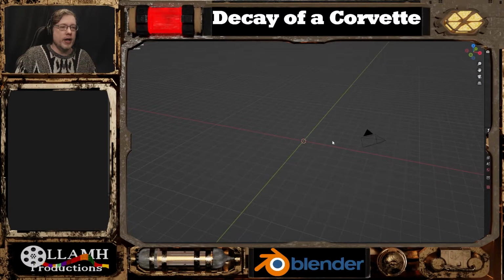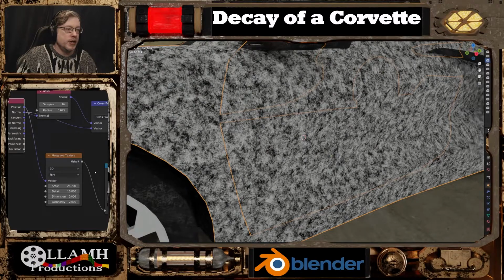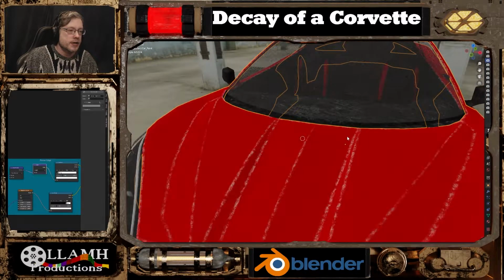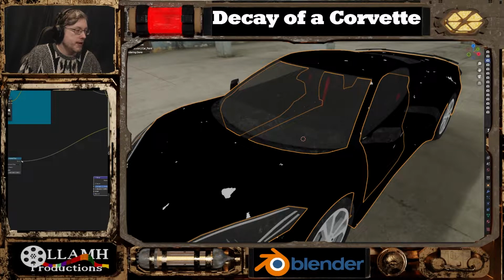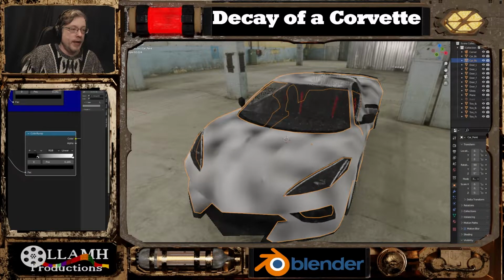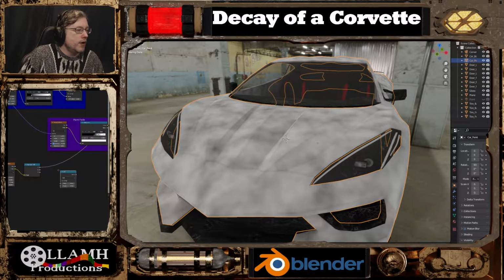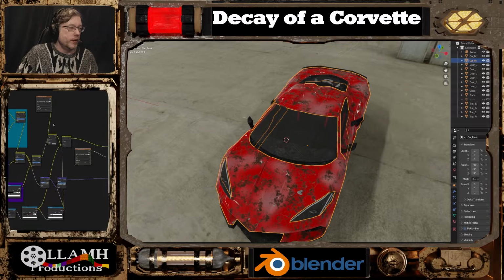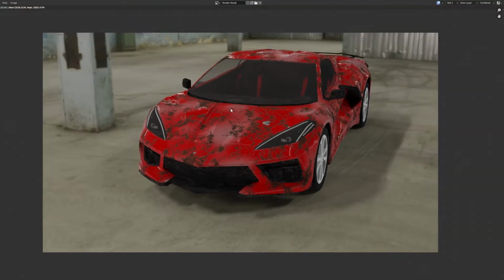Decay of a Corvette - Tutorial Tuesday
A while ago Production Crate made a video on how to cause wear and tear on their corvette model. Problem is that they were using Substance from Adobe, which is a separate subscription from the normal Creative Cloud. Today we're looking at how to do the same thing, but in Blender, and procedurally, so you can change it, or make it grow more worn over time.

Chapters:

00:00 Intro
1:30 Scene Setup
4:41 Primer Edges Layer
18:39 Paint Chips Layer
29:30 Paint Fade Layer
36:57 Dirt Layer
44:26 Roughness Layer
50:43 Change Over Time
52:52 53:31 Render
53:31 57:01 Outro

To make sure you're notified when we go live or upload a video, follow on social media here: